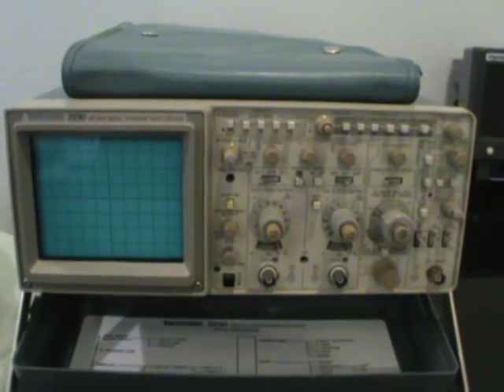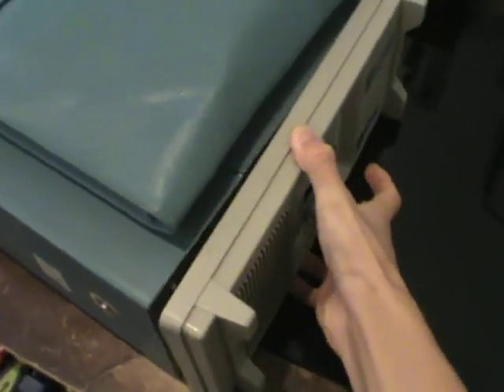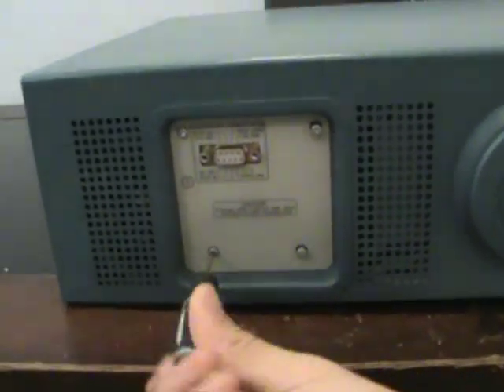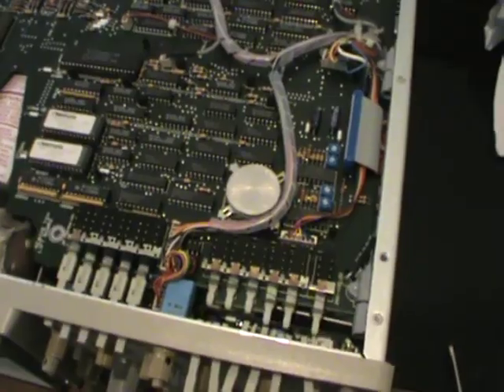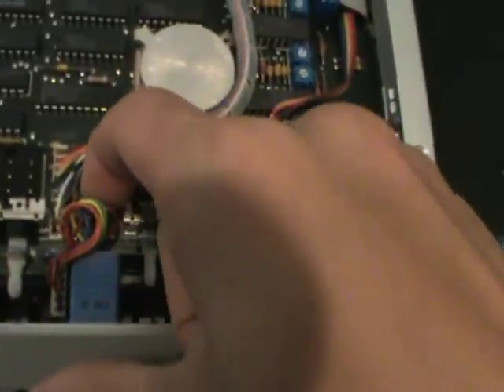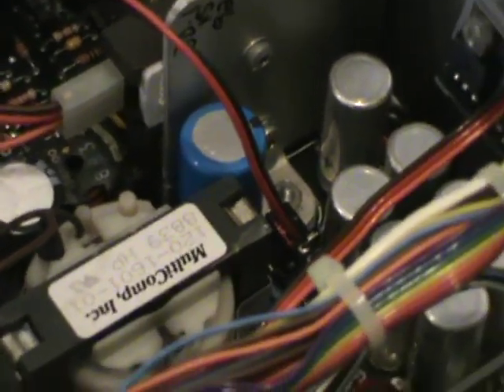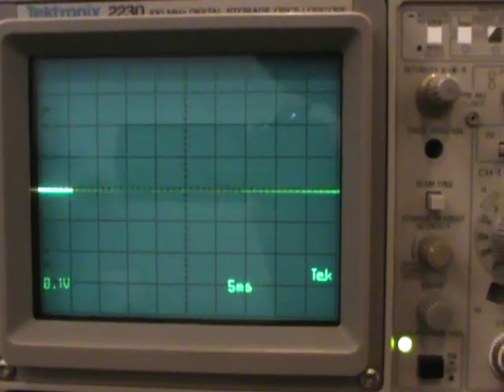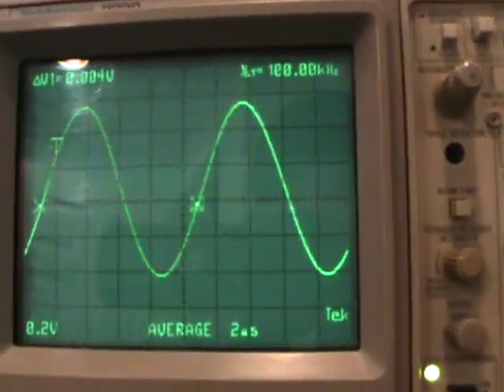Replacement and Disassembly of Tektronix 2230 Oscilloscope and RIFA Capacitors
Video about how to replace the RIFA capacitors in the Tektronix 2230.

Music Used (Goes in order of appearance):
Loading Map - Dream Corp
Land Scape Demo - Dream Corp
Ubiquitous - Diamond Ortiz